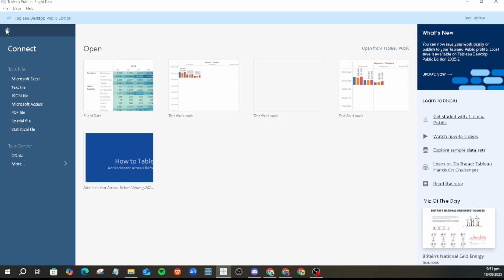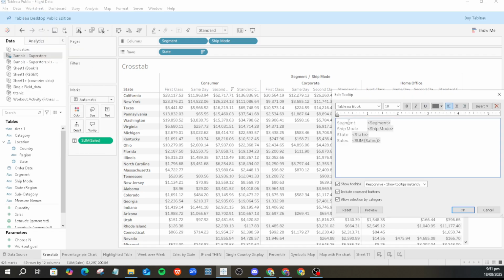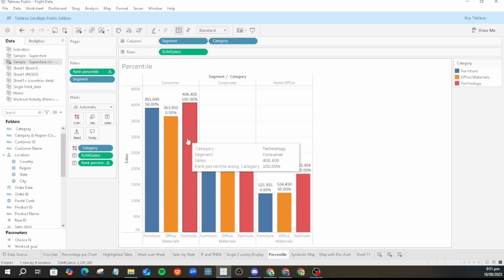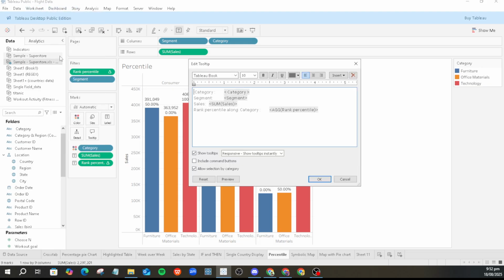How To Remove Or Disable Tooltip In Tableau [2025 Guide]